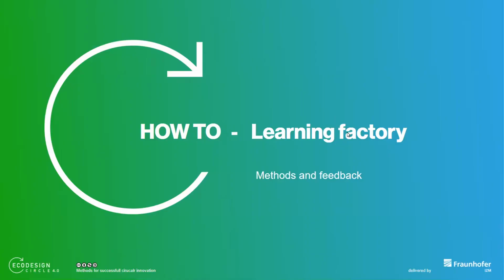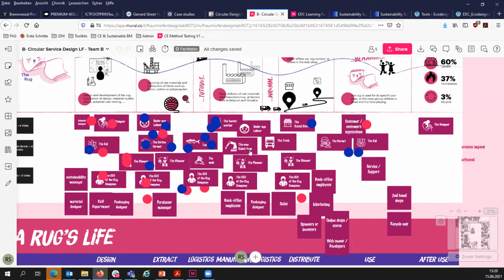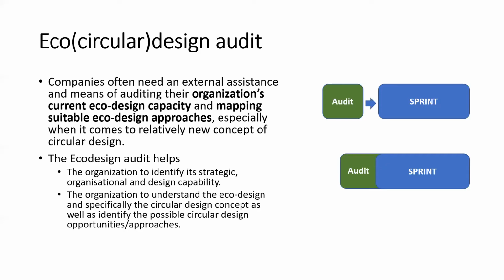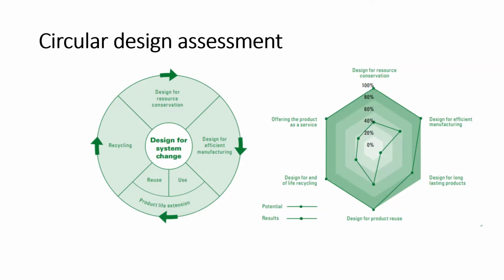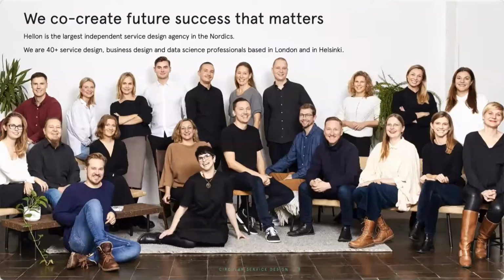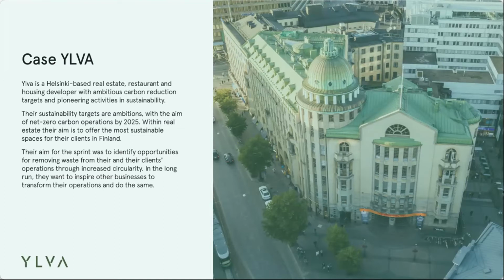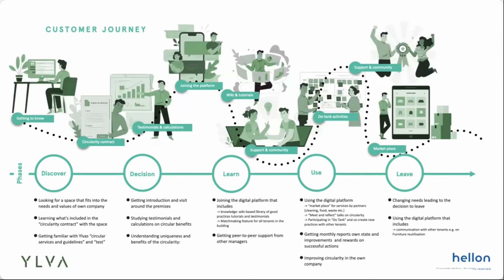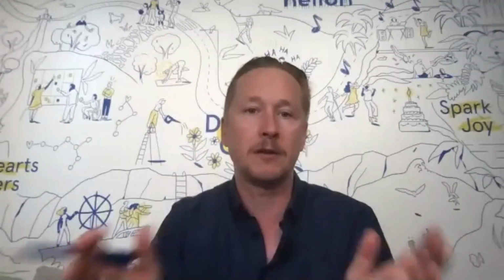Circular Design HOW TO? session 5: EcoDesign tools in practice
Zoom webinar recorded on 15.06.21

Speakers: Ronja Scholz (Fraunhofer IZM), Harri Moora (EKJA), Juha Kronqvist & Zeynep Falay von Flittner (Hellon)

Moderator: Tapani Jokinen (Fraunhofer IZM)

The event is organised by Estonian Design Centre and held in cooperation with the EcoDesign Circle project and its partners.